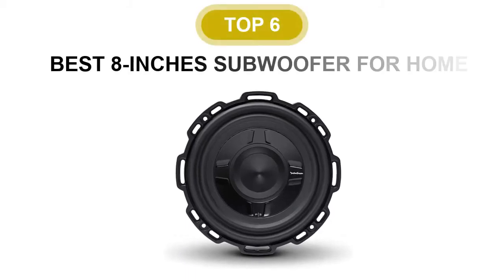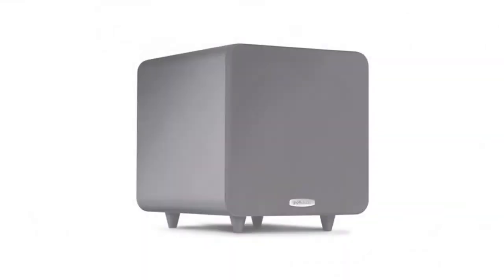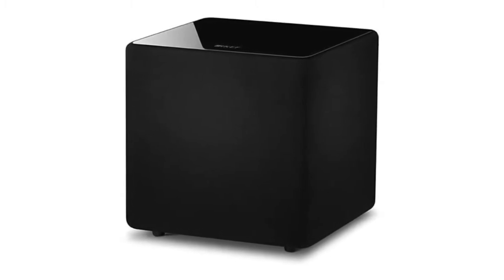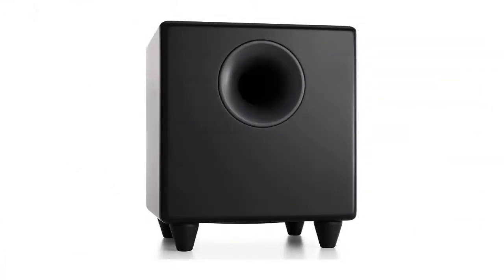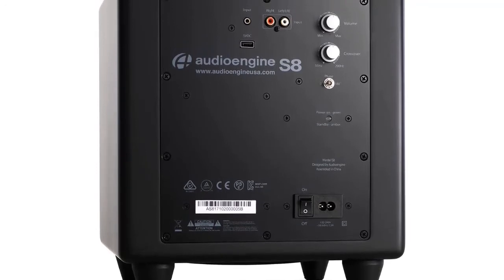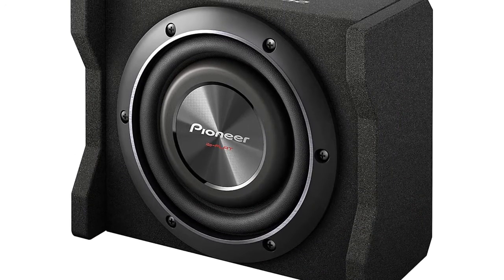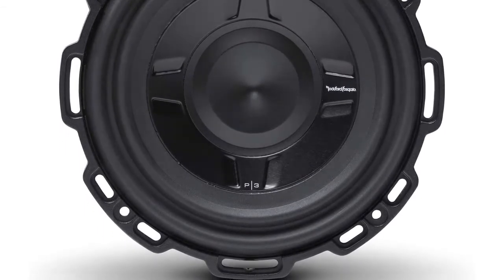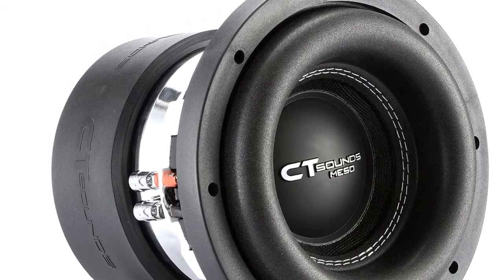Best 8-inches subwoofer for home Reviews 2025 [Top 6 to Buy from Amazon]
In This  8-inches subwoofer for home Review Video, We Will show you 6 top rated  8-inches subwoofer for home to buy in 2025.

►Purchase Link ✅

Best_ 8-inches_subwoofer_for home
Best_ 8-inches_subwoofer_for_home_Reviews
Jump to the Section:
00:00 Introduction.
00:53  POLK AUDIO PSW111 8 INCHES POWERED SUBWOOFER Reviews.
01:43  KEF KUBE 8B SUBWOOFER BLACK Reviews.
02:55  AUDIOENGINE S8 POWERED SUBWOOFER Reviews.
04:13  PIONEER 8 INCHES SHALLOW-MOUNT PRE-LOADED ENCLOSURE Reviews.
05:11  ROCKFORD FOSGATE P3SD2-8 8 INCHES CAR SUBWOOFER Reviews.
06:02  CT SOUNDS MESO-8-D4 8 INCHES CAR SUBWOOFER Reviews.